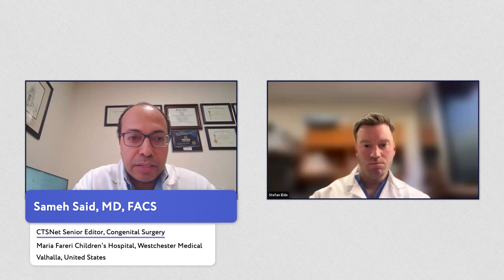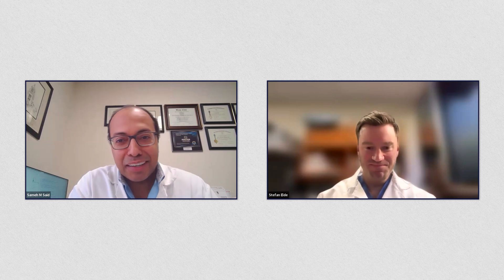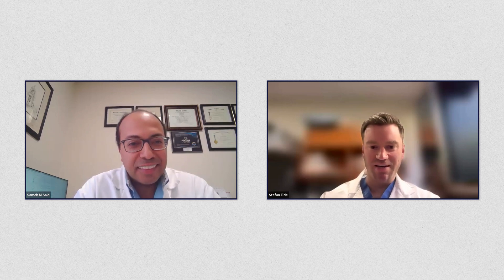Total Beating Heart Transplantation: An Interview With Stefan Elde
Chapters
00:00 Introductions
03:03 Beating Heart Transplant
06:17 Three Techniques
09:27 Feasability
11:09 Key Advantage
11:32 Next Research Steps
13:06 Transplant Training